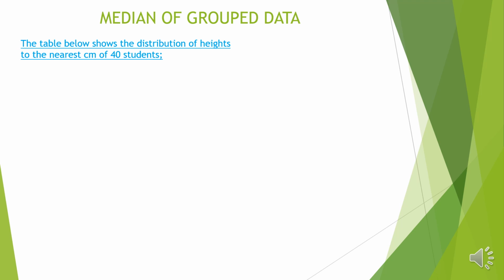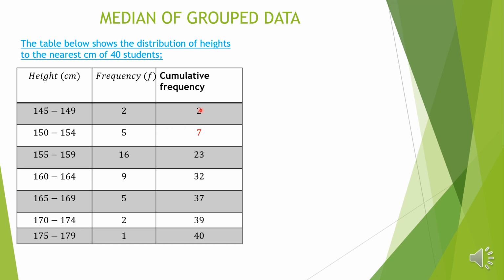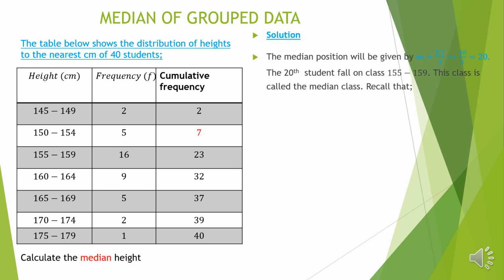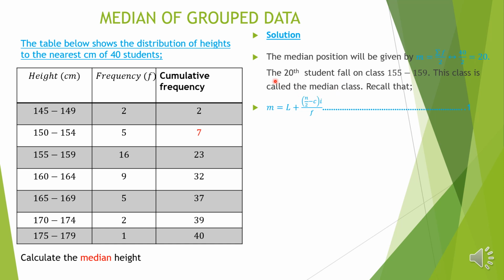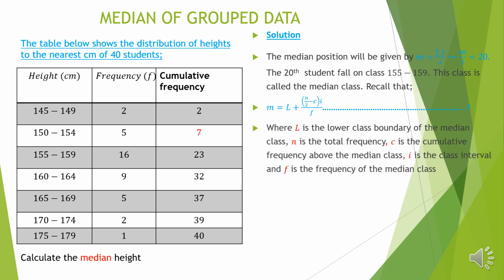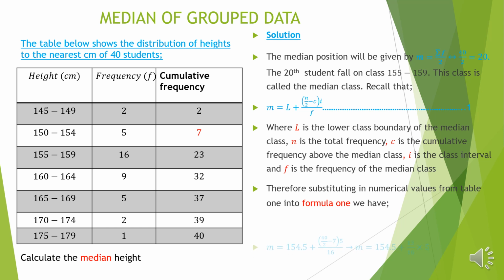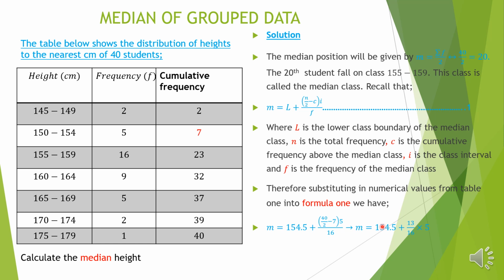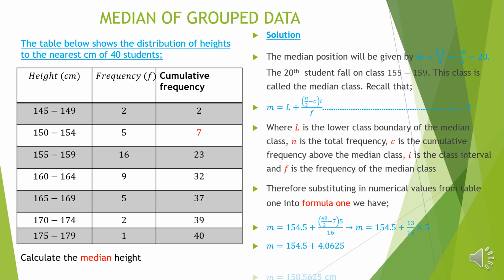How to calculate median of group data||Tr Oigo MSc Online Schooling